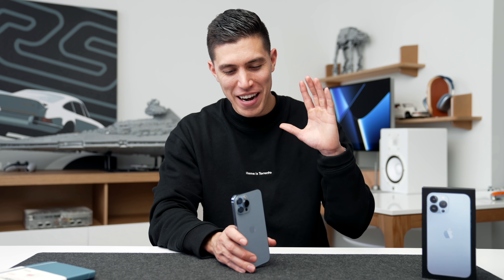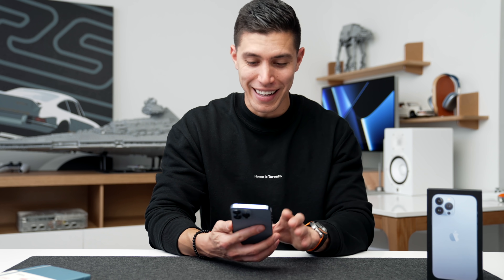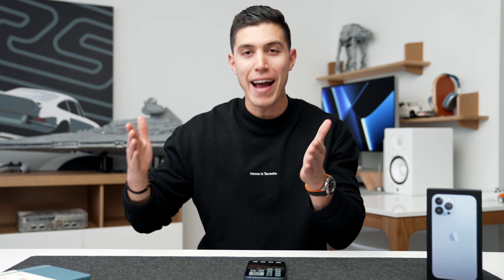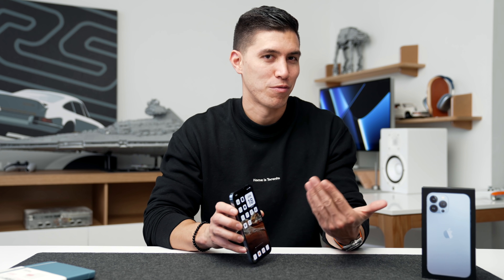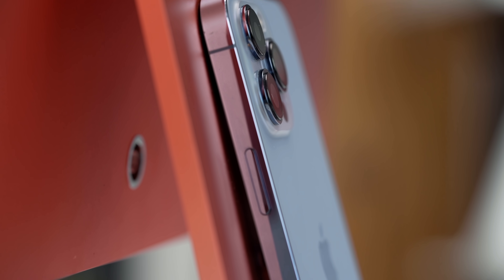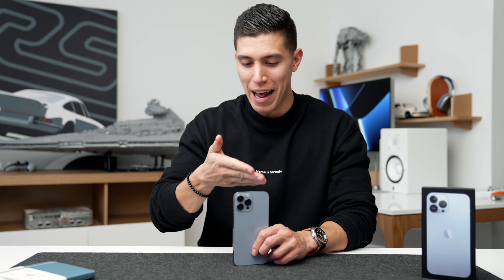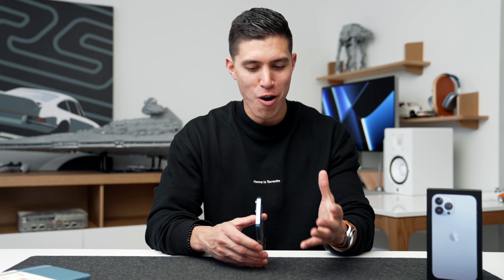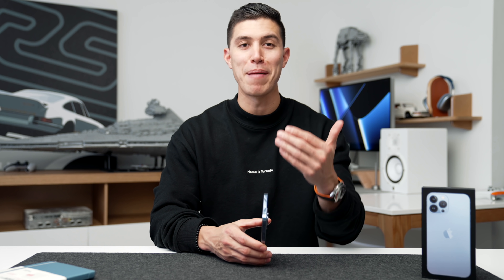iPhone 13 Pro - 6 Months Later - Still Worth It?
Revisited review of the iPhone 13 Pro. Is it still worth it 6 months (half way through the refresh cycle, or should you wait for the iPhone 14?